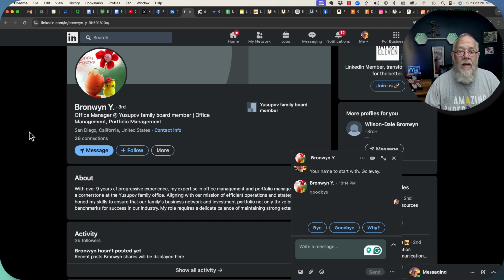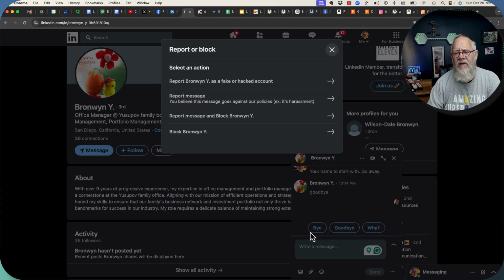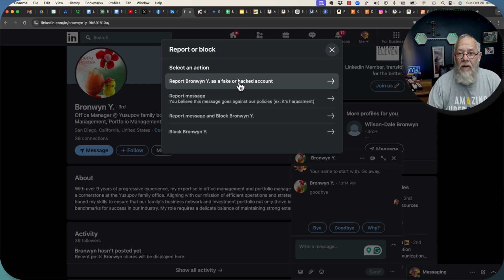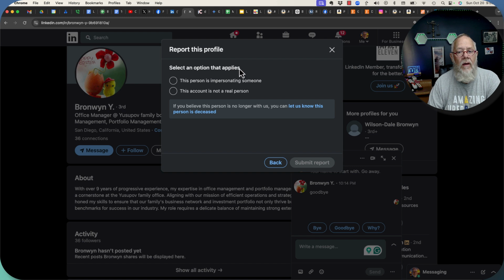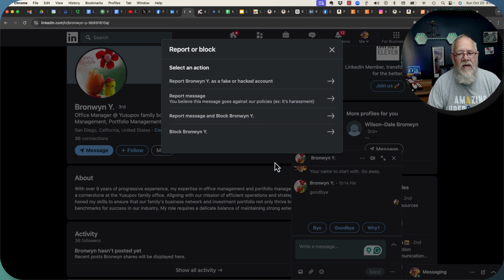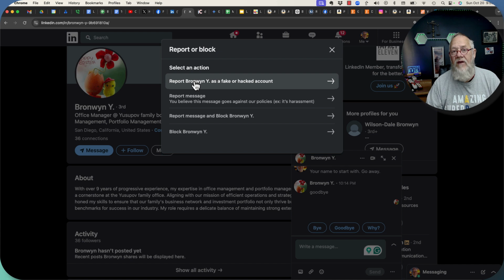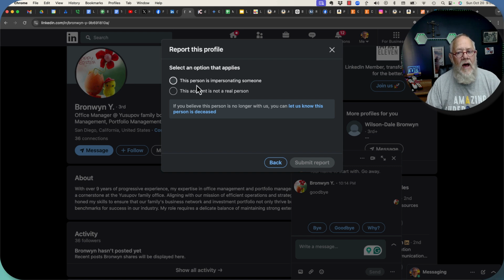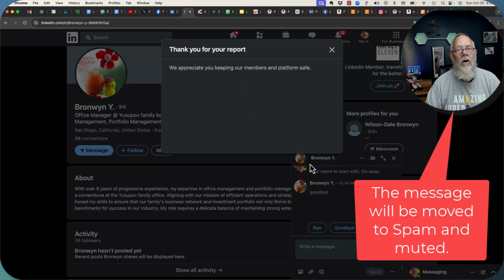Report Fake Profiles from the LinkedIn Message - Desktop Version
You can report the LinkedIn Member's Profile from the LinkedIn Messaging windows as well. Report Fakes - Help us keep LinkedIn just a little cleaner

Teddy Burriss
LinkedIn Strategist & Trainer